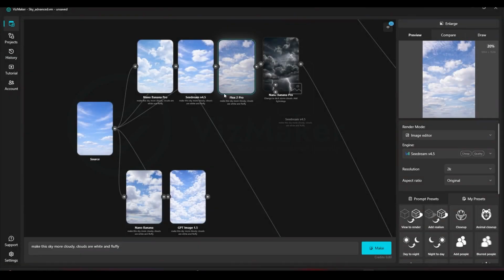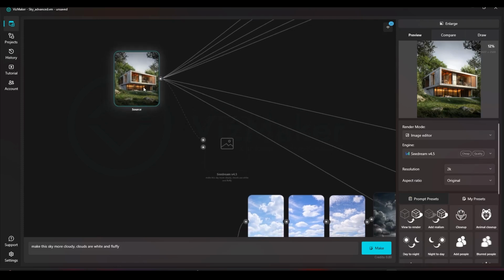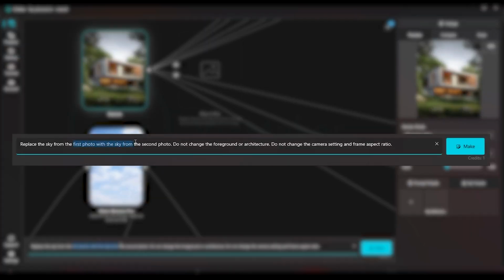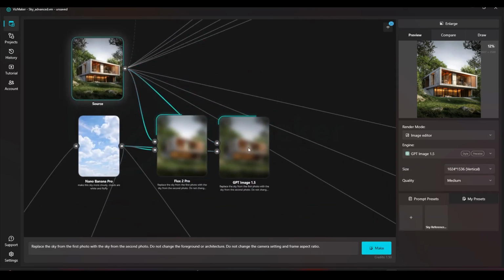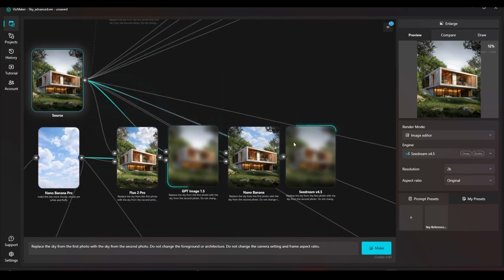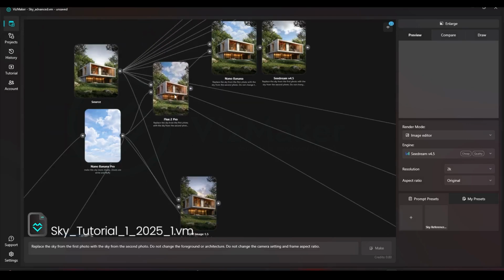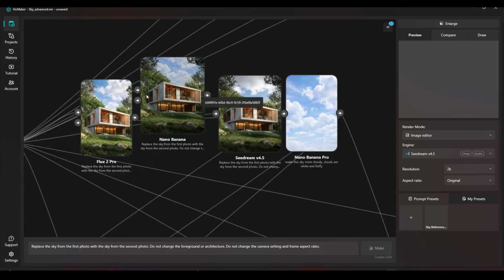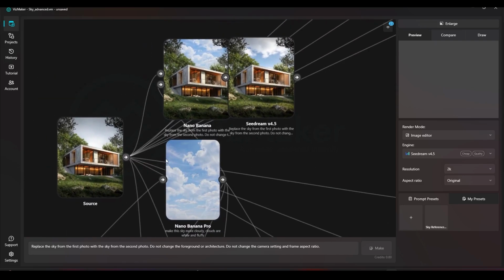5/6 - Free Mini Course - Sky - AI NanoBanana PRO, Flux and more